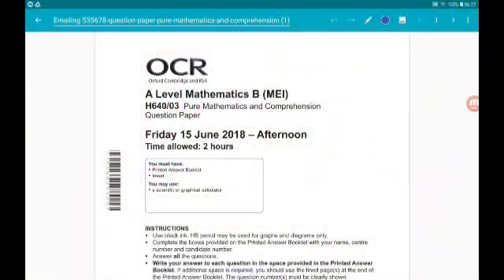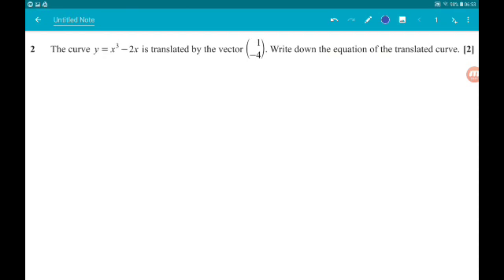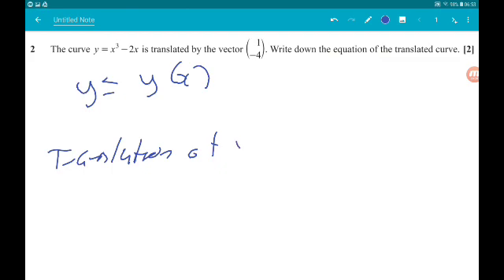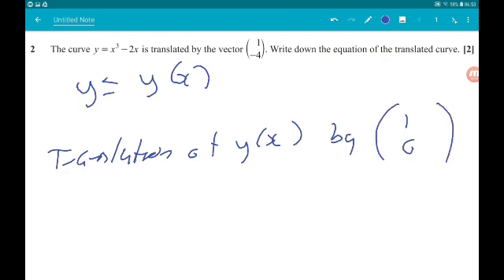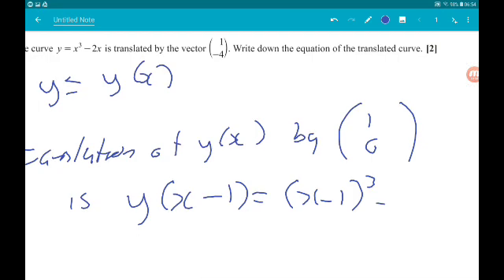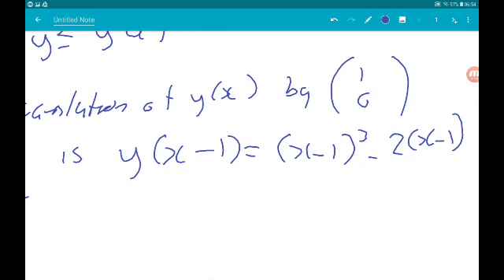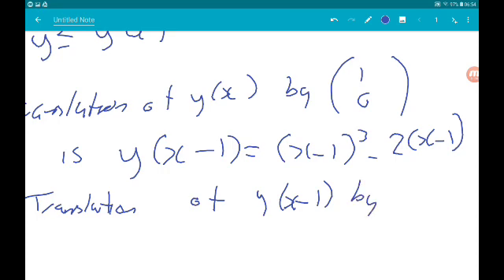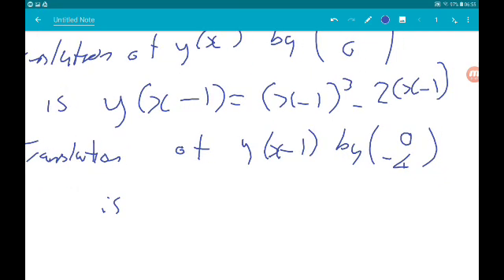OCR MEI NEW A Level Maths 2018 Paper 3 Pure Mathematics and Comprehension Walkthrough Q2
Welcome to my walkthrough of the OCR MEI 2018 NEW SPECIFICATION A Level Maths Paper 3, which is Pure Mathematics and Comprehension (H640/03)